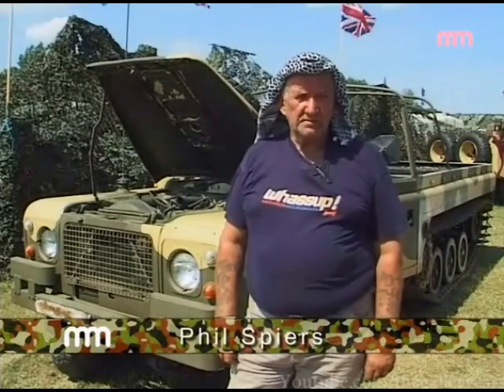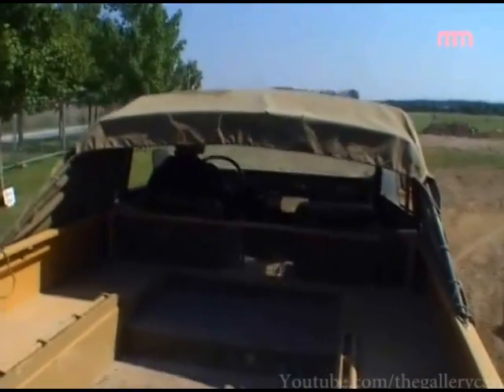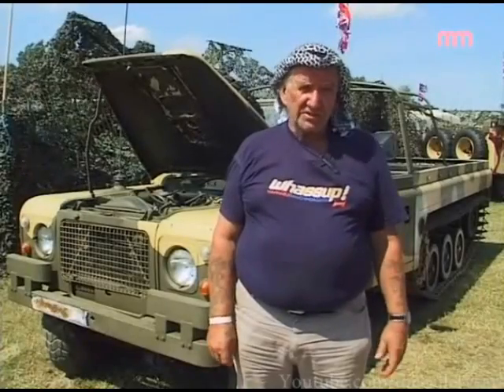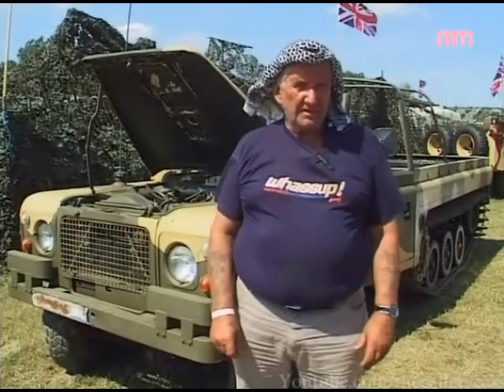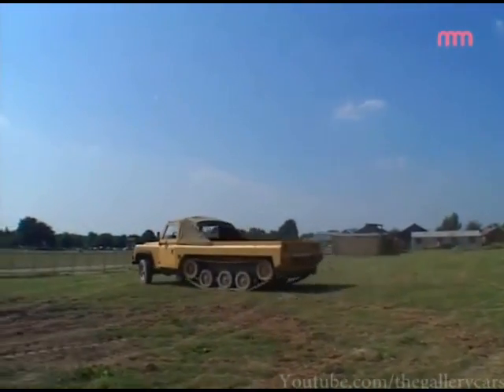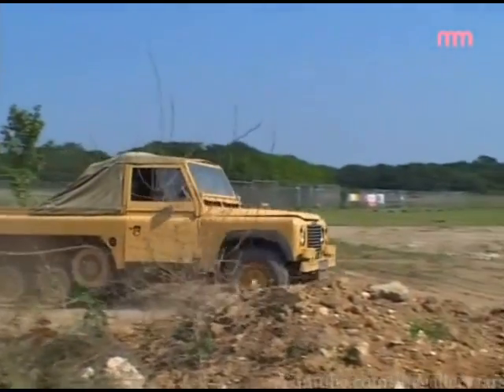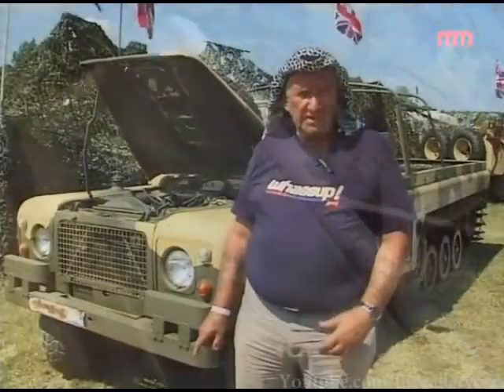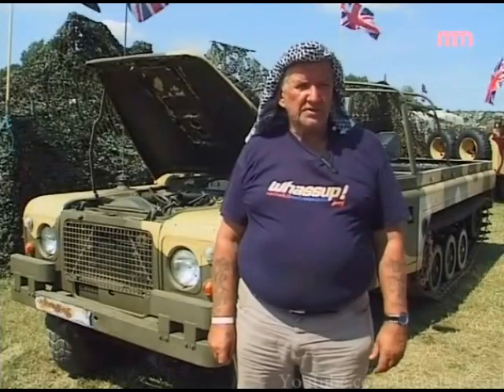Laird Centaur Half-Track Half Land Rover and Half light Tank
V8 petrol 3.5 litre 132 bhp at 5000rpm, 185 lbft at 2500rpm